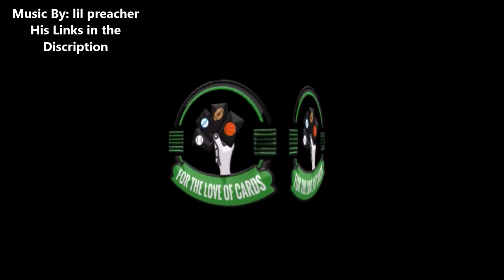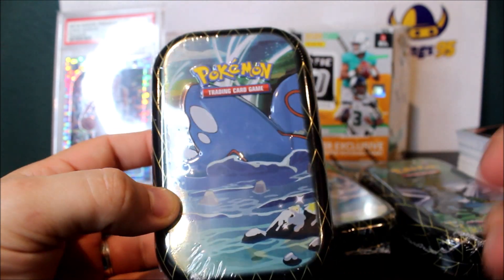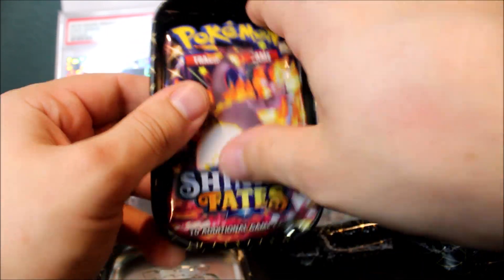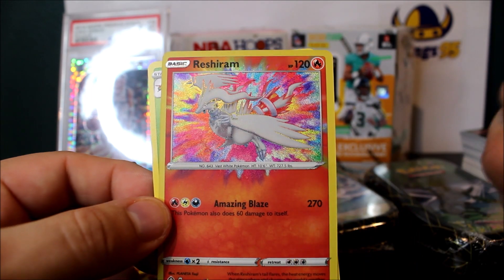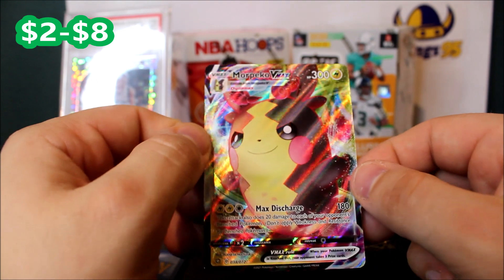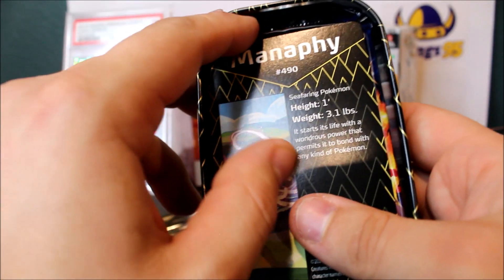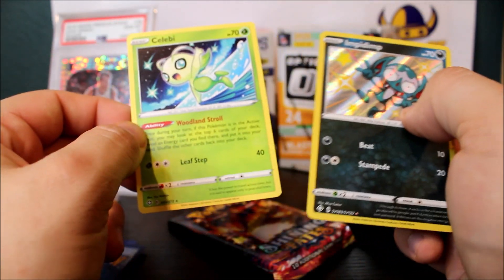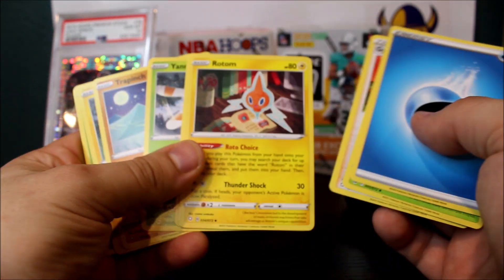Pokémon Shining Fates Mini Tins | Shining Fates Mini Tins Opening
In todays video I open three Pokémon Shining Fates Mini Tins. I was only able to get 3 out of 5 shining fates mini tins due to trading card limits at Target now. I will be doing the other Pokémon Shining Fates Mini Tins Opening as I get them when I go card hunting. We are card hunting for the Charizard still from the Shining Fates Set. We already pulled the Charizard off camera with a shining Fates tin.

00:00 Intro
0:55 Kyogre Mini Tin
3:25 Manaphy Mini Tin
5:15 Zarude Mini Tin
7:17 Recap